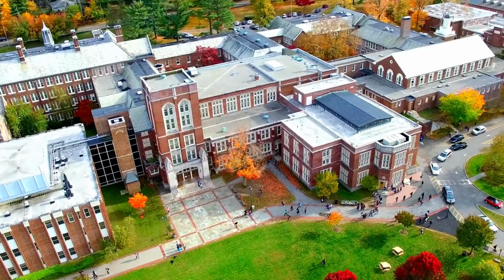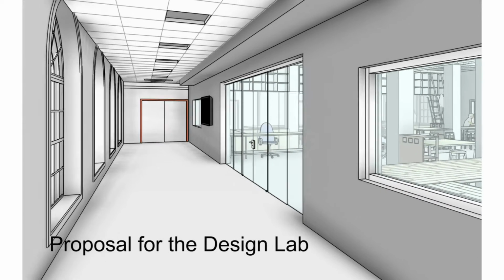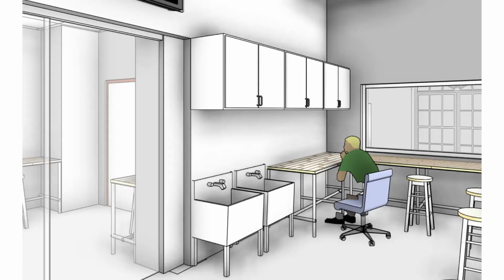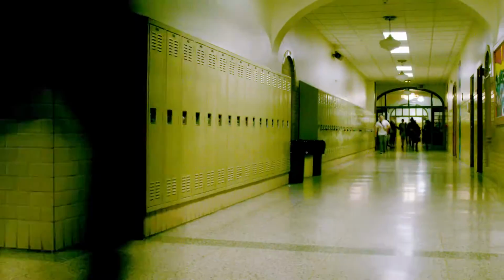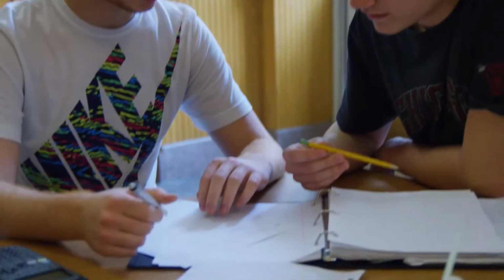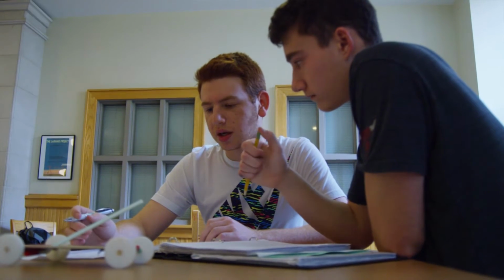Scarsdale Design Lab